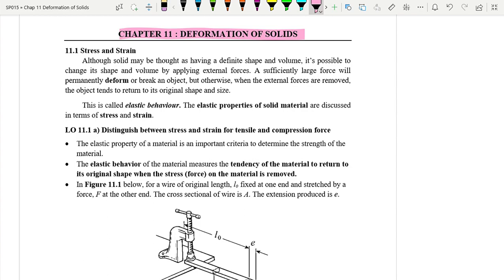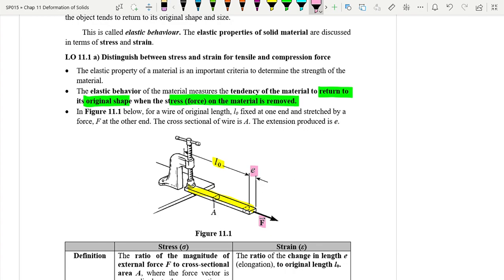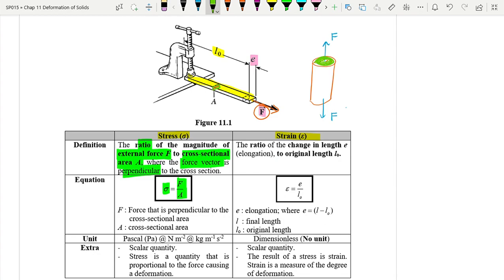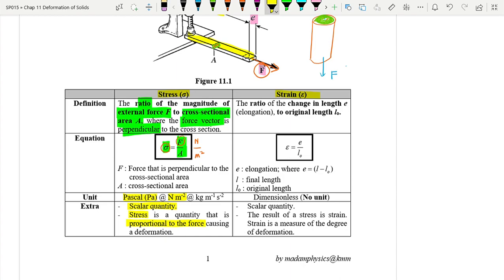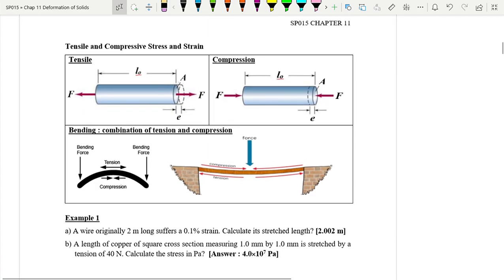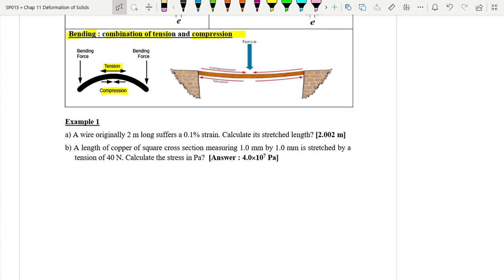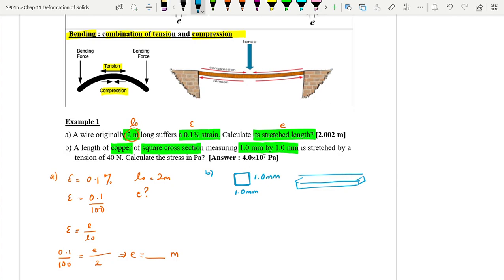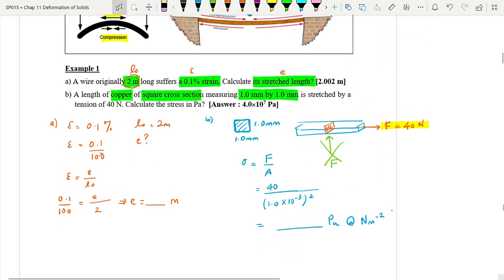11.1 Stress and Strain [SP015]